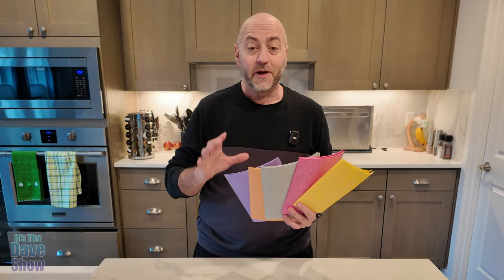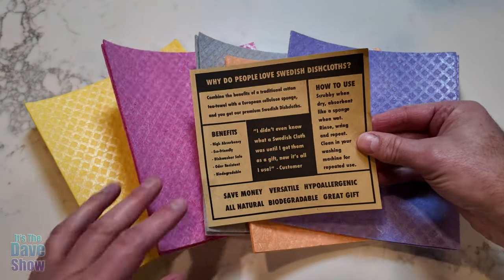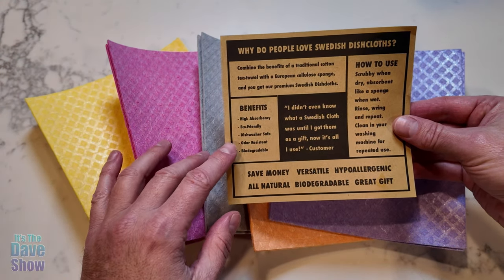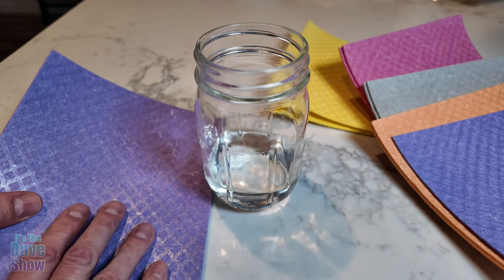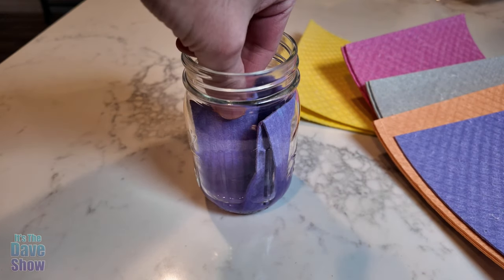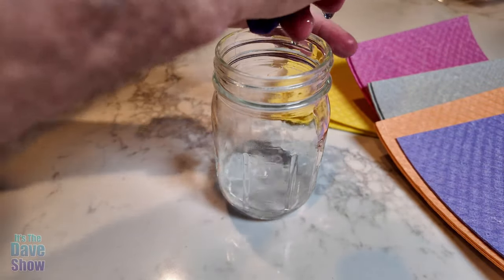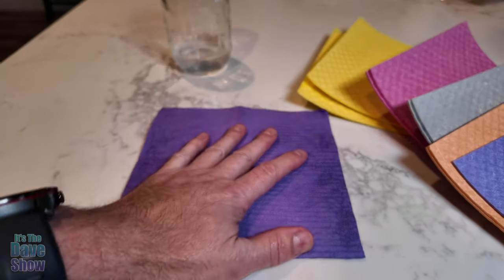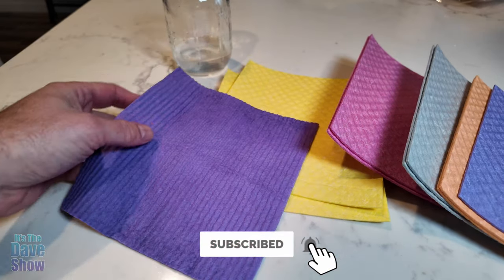Swedish Dishcloths are awesome! you need to get you some now.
Swedish Dishcloth Cellulose Sponge Cloths – Bulk 10 Pack of Eco-Friendly No Odor Reusable Cleaning Cloths for Kitchen – Absorbent Dish Cloth Hand Towel (10 Dishcloths – Assorted)